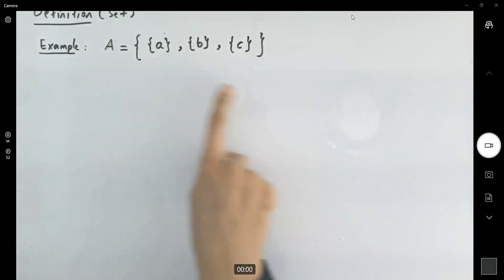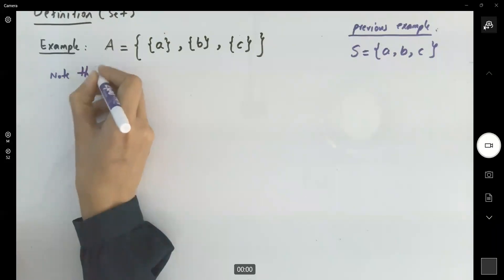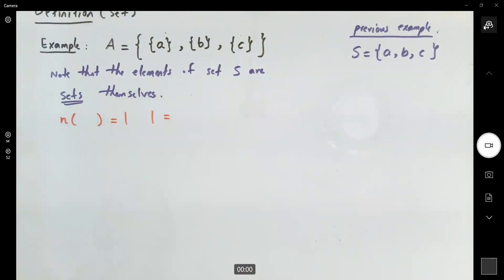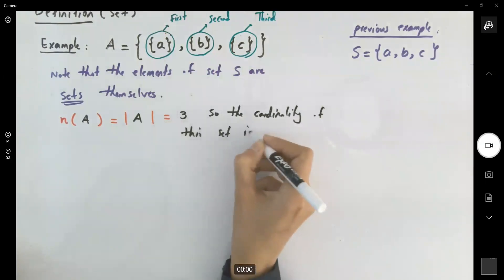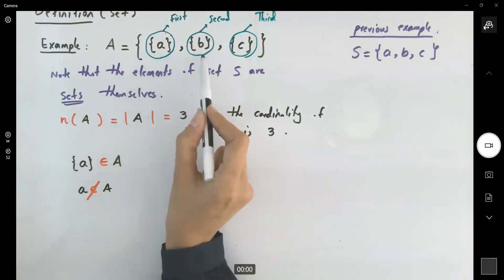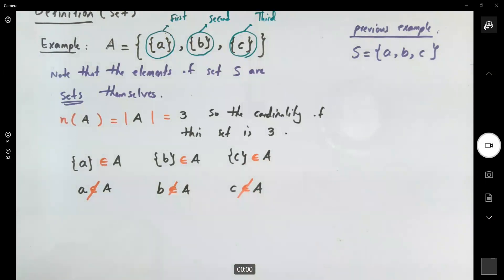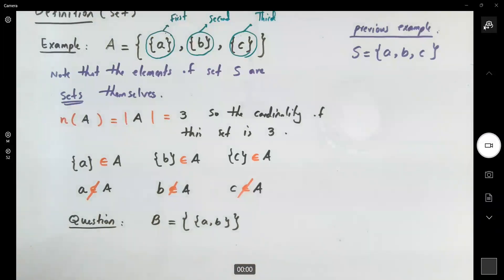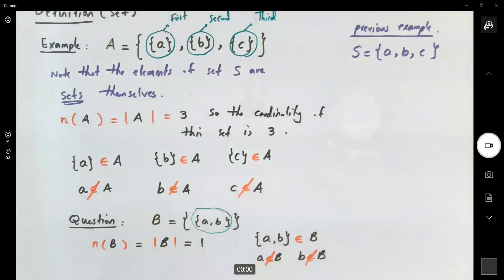Sets Cardinality and Membership